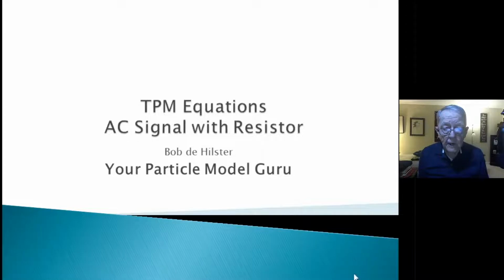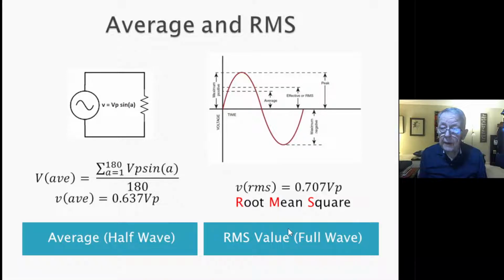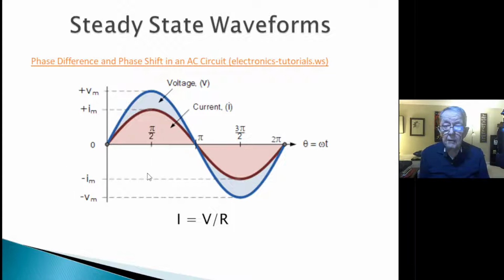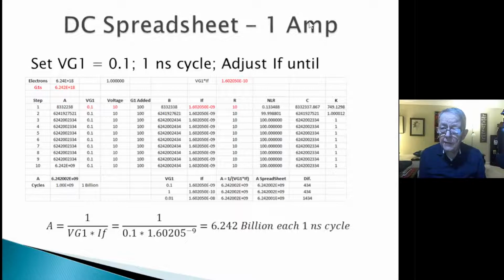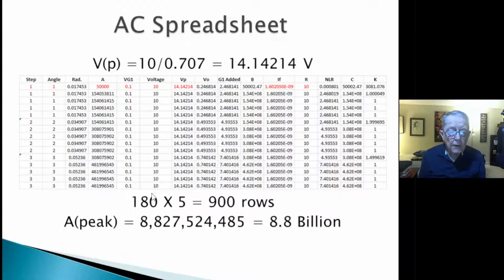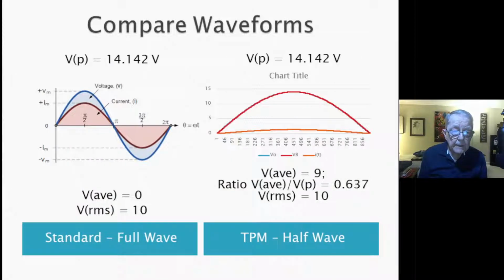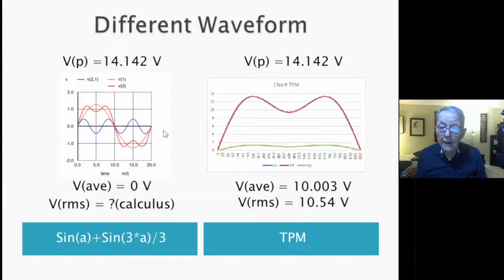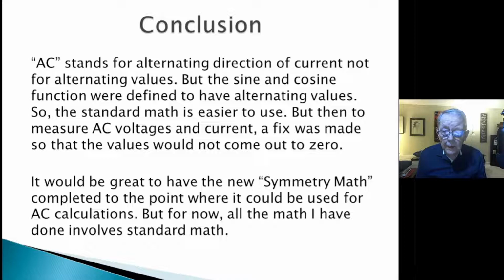TPM Equations - AC Signal with Resistor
Bob de Hilster, your particle model guru, begins a series on AC voltage and explains why RMS voltage is just a fix.